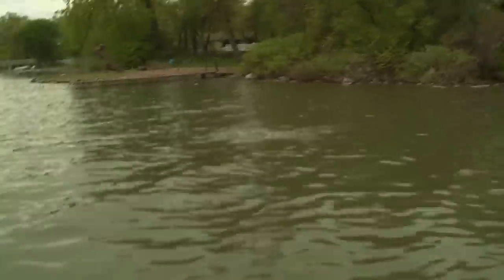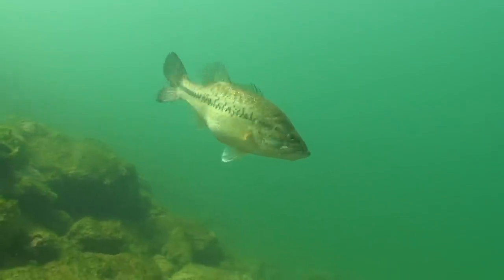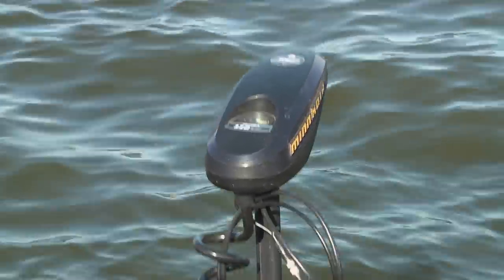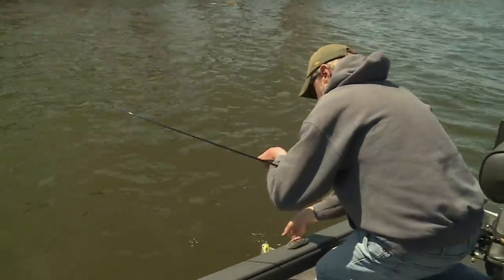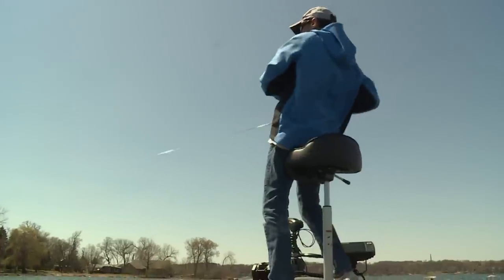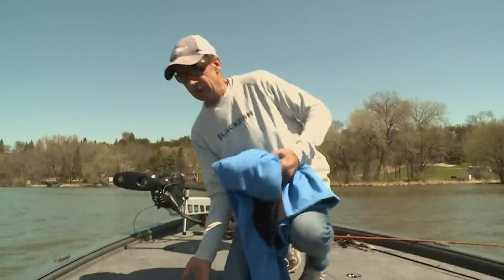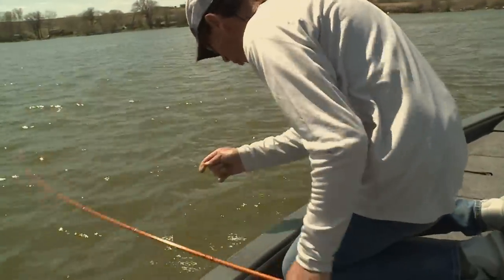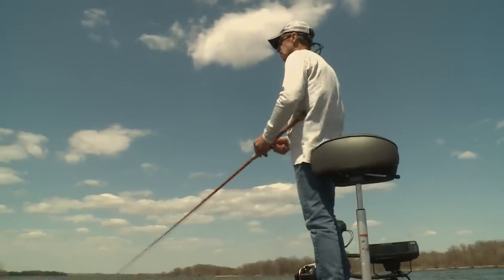Skinny Water Bass – Angling Edge TV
Al and James Lindner break out the bass gear for an epic shallow-water largemouth bass run on a Midwestern natural lake.

▬▬▬▬▬▬▬ MORE LINKS ▬▬▬▬▬▬▬